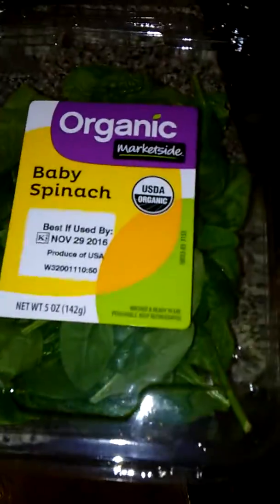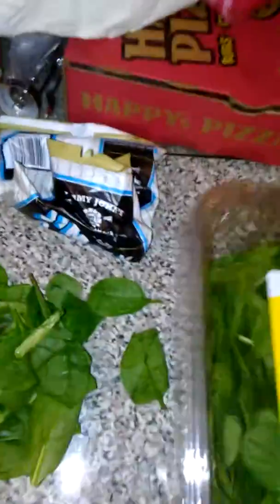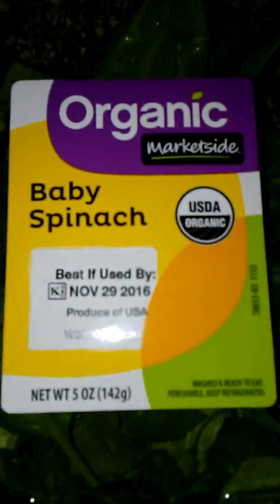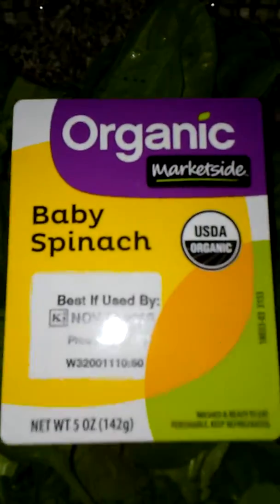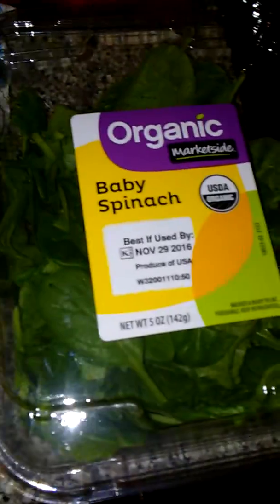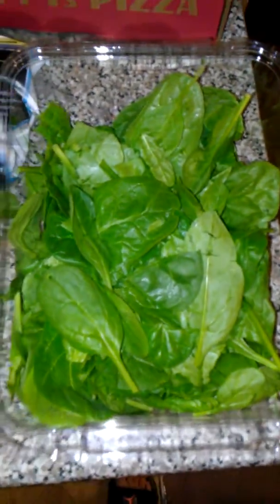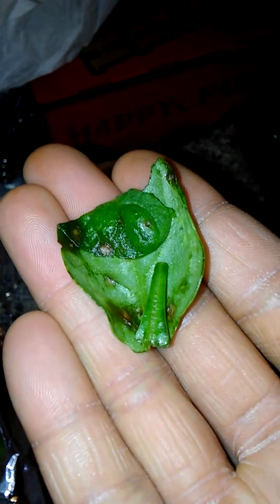Father, Lotion My Hands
I don't like it when my spinach is...not-so-fresh 😒

Snap/Twitter/IG: @RubixKyube